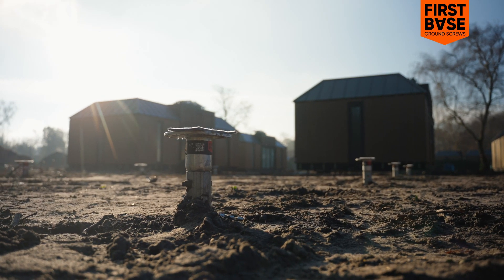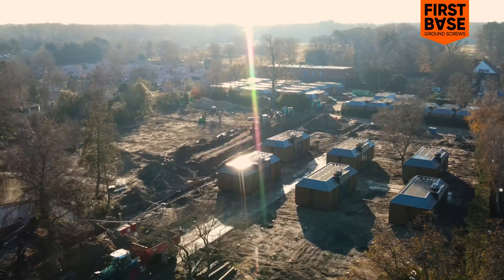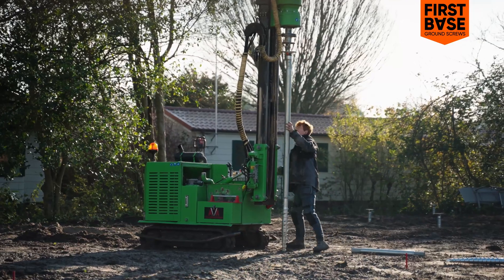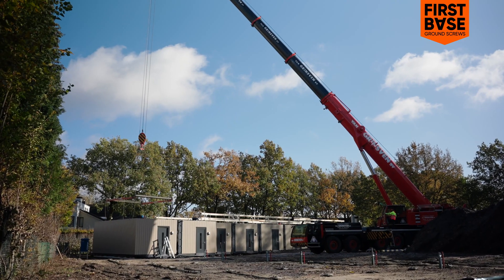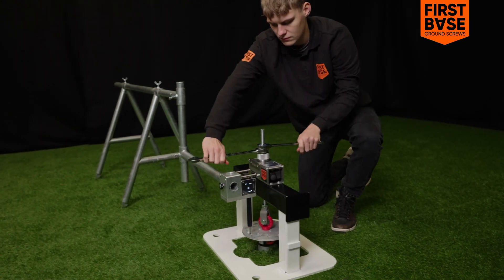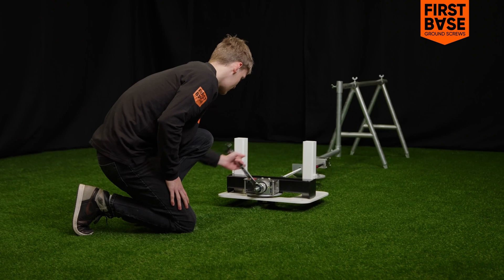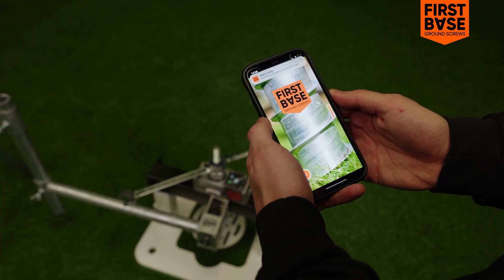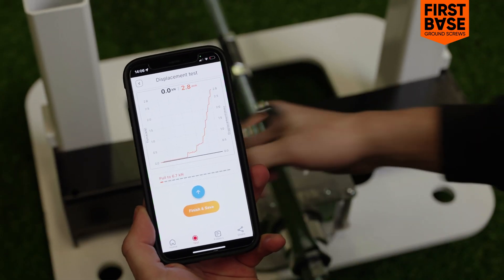FIRST BASE Ground Screws - Pulltest-kit TP60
Fast and accurate measurements

Ideal for quick insight into the load capacity for clients.
With a maximum pull capacity of 60.00 kN (6 tons) and a
compact net weight of +/- 20 Kg, the smaller ground screws
in diameters 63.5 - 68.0 and 76.1 mm can be assessed for load
capacity in less than 10 minutes. The system is Extremely suitable
for sandy clay layers to sandy soils. Using our own FIRST BASE app,
the results can be read directly in the accompanying report.